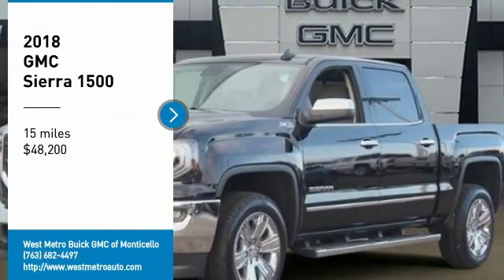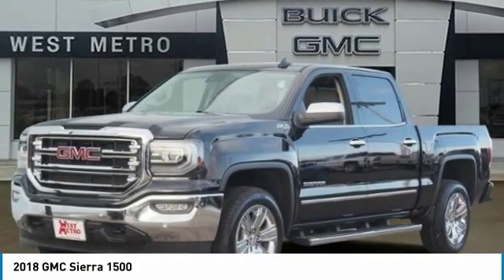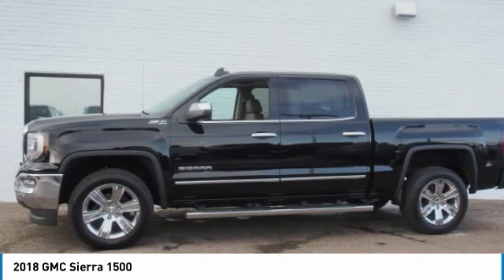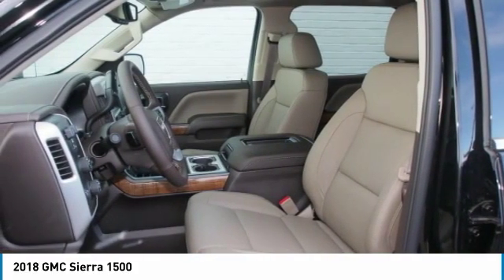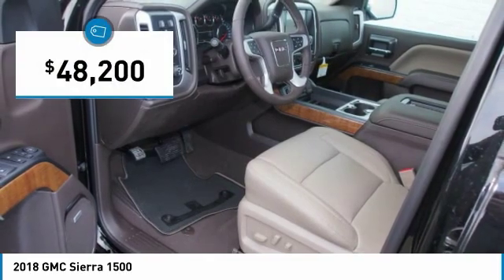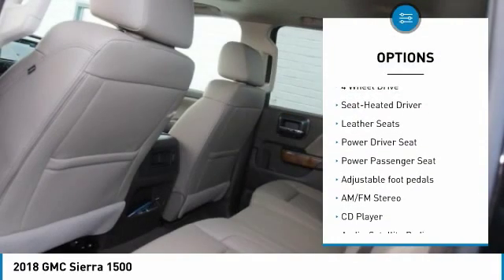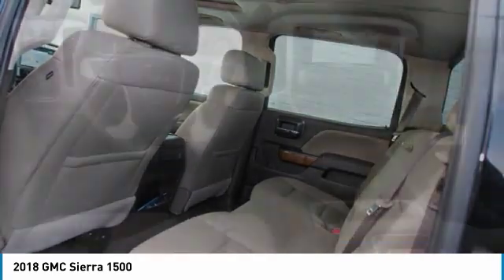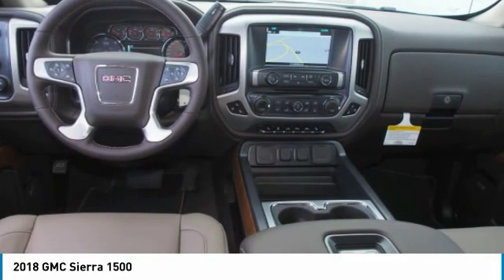2018 GMC Sierra 1500 Minneapolis, St Cloud, Elk River, Monticello, MN G18-623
2018 GMC Sierra 1500

Onyx Black 2018 GMC Sierra 1500 SLT 4WD 8-Speed Automatic EcoTec3 6.2L V8 8-Speed Automatic, 4WD, Cocoa/Dune Leather.brbrThe West Metro Volume Leader.brbrbrWe are a local family owned dealership and pride ourselves on small community feel, making your vehicle buying experience as casual, fun and effortless as possible. Our online reputation speaks volumes of who we are. Thanks for looking. Price includes: $500 - GM Bonus Cash Program. Exp. 01/31/2019, $2,000 - General Motors Consumer Cash Program. Exp. 01/31/2019, $2,000 - Sierra 1500 w/PDB/PDT/PDU Incremental Consumer Cash. Exp. 01/31/2019, $1,000 - GM Trade in Allowance Program Bonus Cash Program. Exp. 01/31/2019